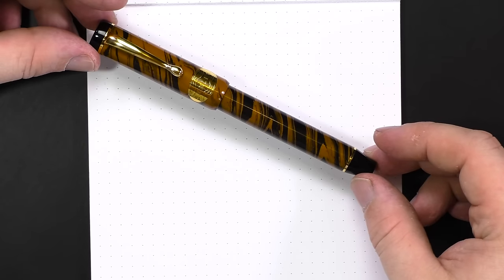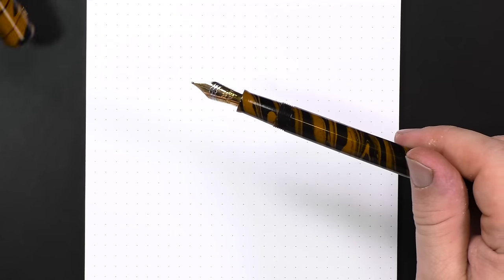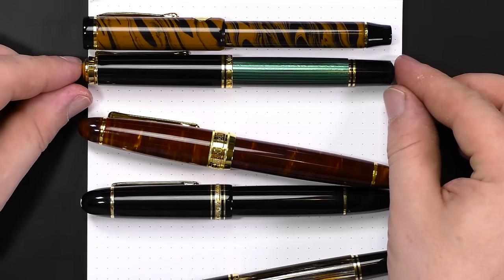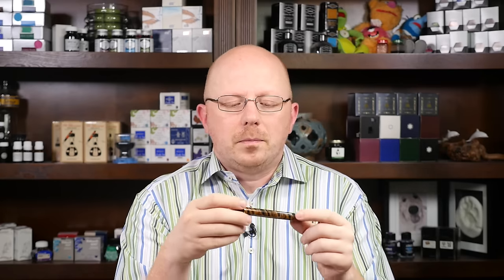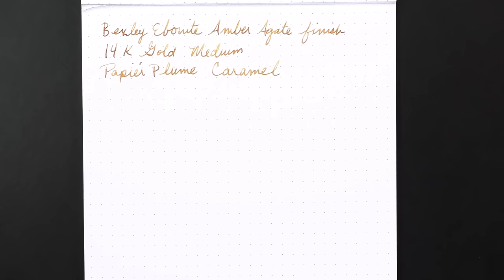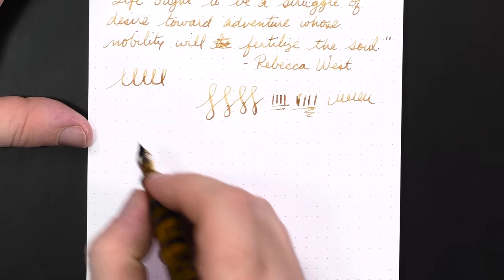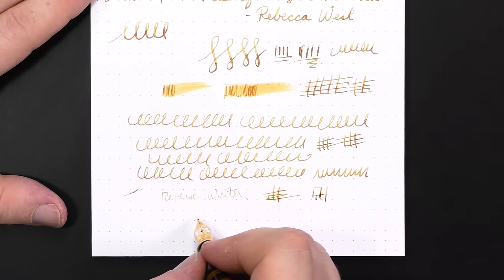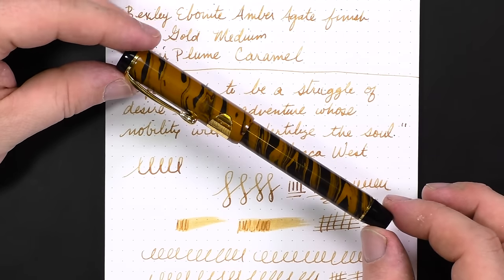Bexley Ebonite Amber Agate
1:08 - Pen Design Overview
5:15 - Comparisons
6:20 - Measurements
8:45 - Writing Sample
11:50 - Writing Review
17:40 - Price, Value, and Wrap-up